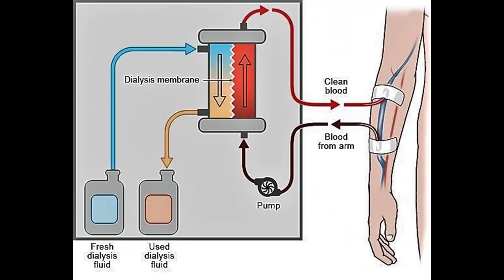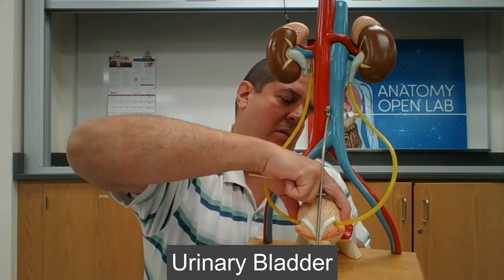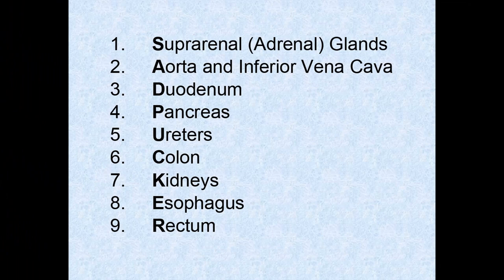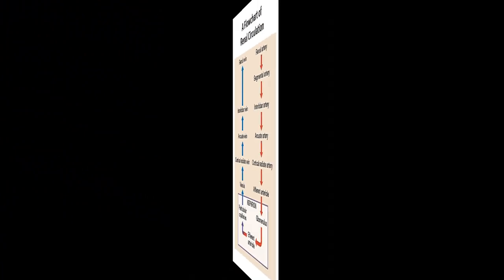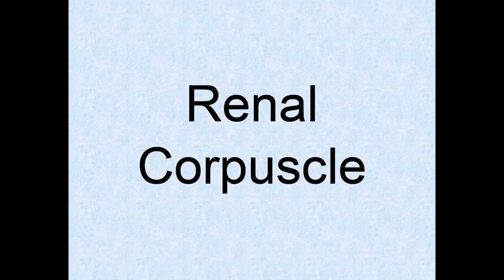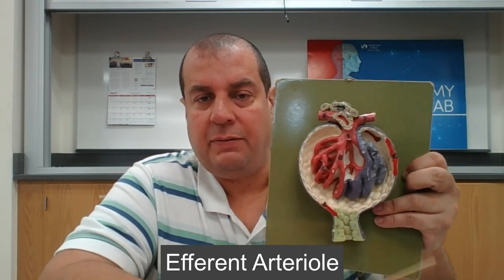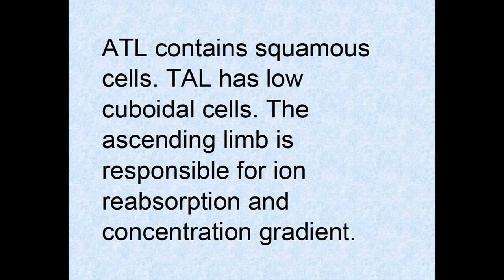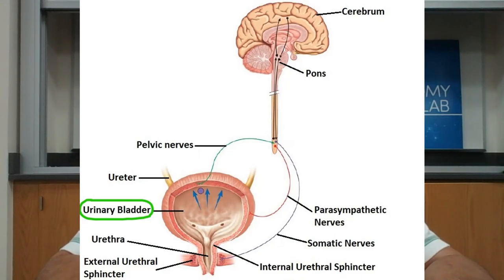Urinary System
On this video I will go over the Urinary System. This video was actually one of the (if not the first of the) first third version videos I did four years ago. I can't believe how much I had to re edit this video once again. I appreciate everyone who watched the third version despite how bad I linked everything together. First, I added an intro/outro. Second, I changed the order of topics for a smoother transition of information. Third, I added many Microsoft Word slides to explain functions of the urinary system. Fourth, I cut out footage where I found myself repeating the same information. Fifth, I added many pictures to depict parts of the urinary system. Finally, I added music of the theme song "Summer" during the parts I presented definition of functions. Despite all of the adjustments and editing out of footage, the length of the video was still 22 minutes. Hope these 22 minutes of video will beneficial to you as it was for me. Enjoy and good luck.